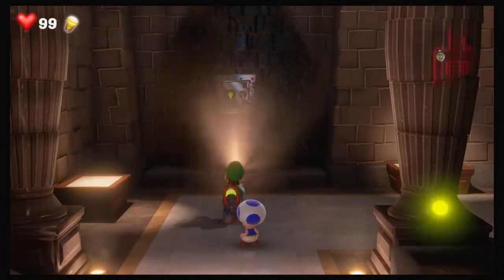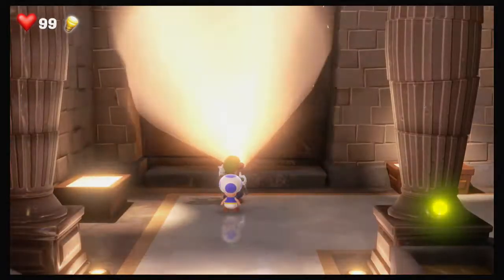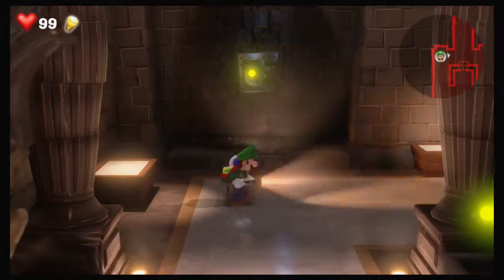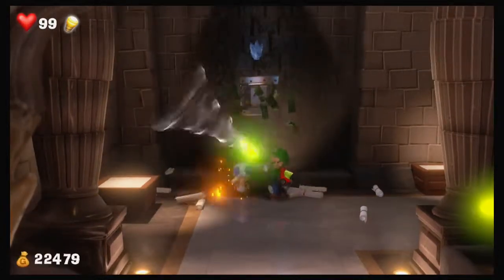Luigi's Mansion 3 - 9f Unnatural History Museum Gems Locations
All gems locations for unnatural history museum floor 9F.
0:00 Red Gem
0:14 Yellow Gem
0:30 Clear Gem
1:17 Green Gem
1:23 Purple Gem
1:33 Blue Gem